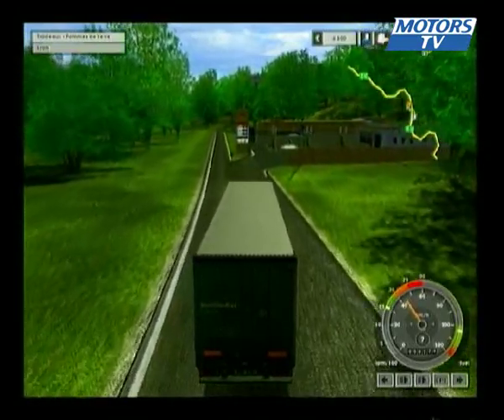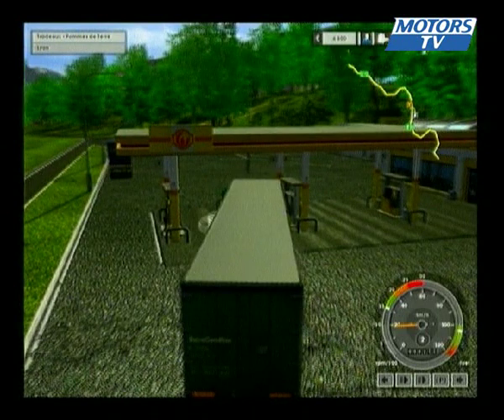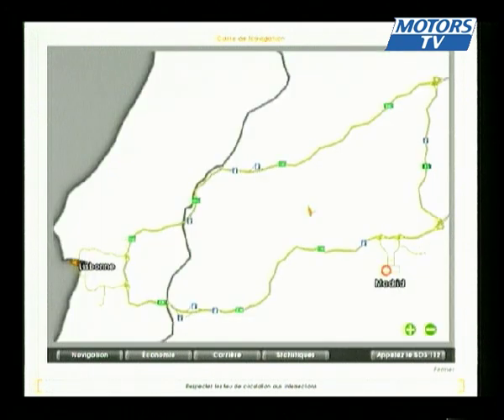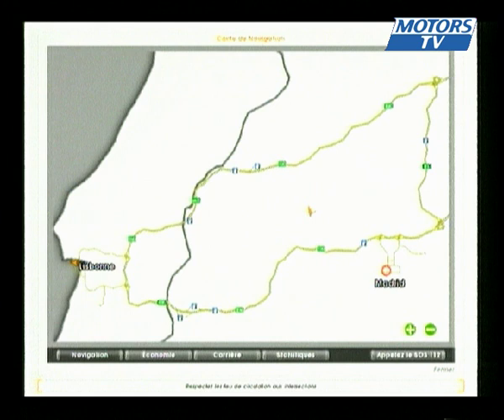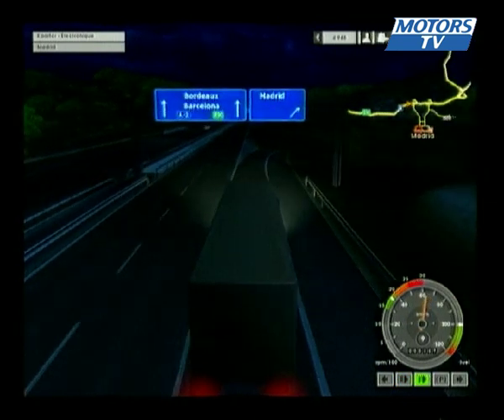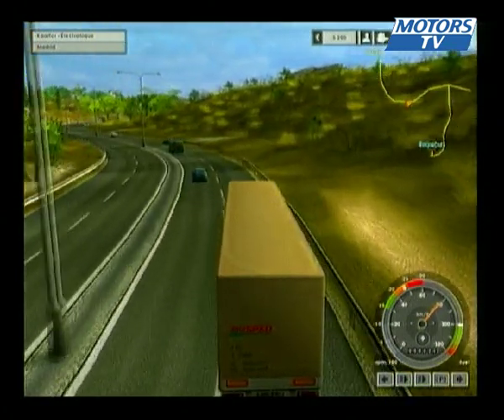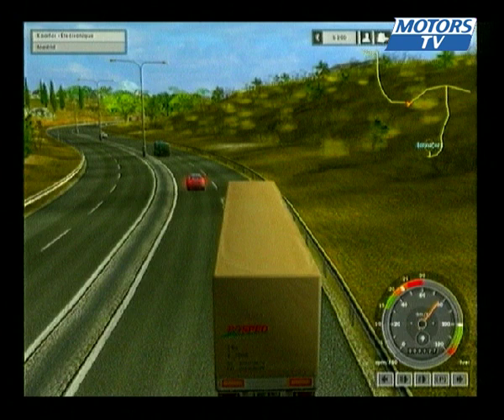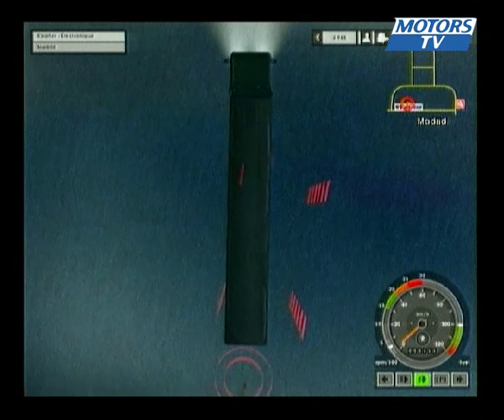3D Motors: Euro Truck Simulator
3D Motors: Euro Truck Simulator